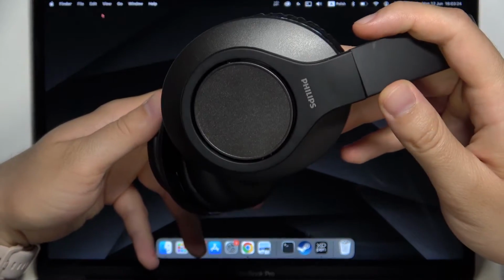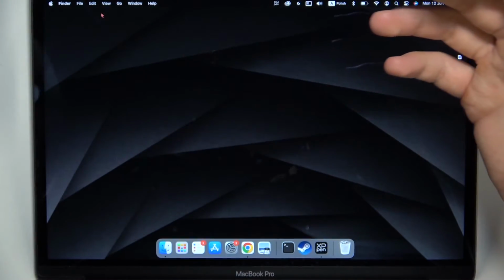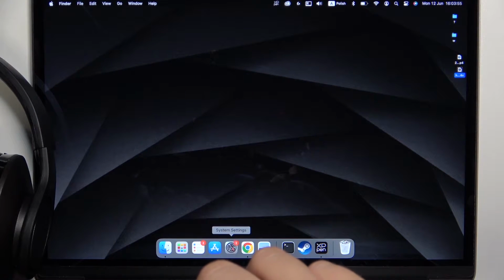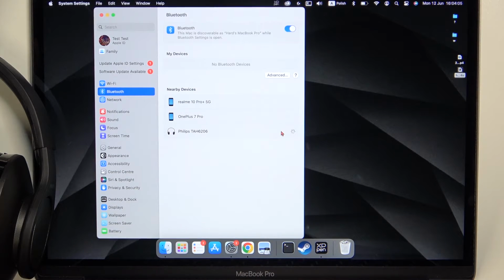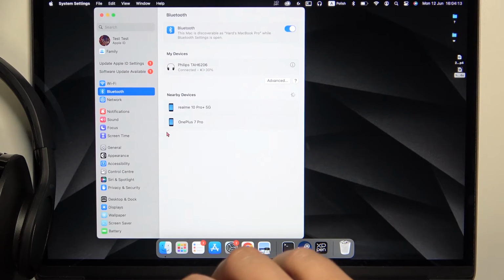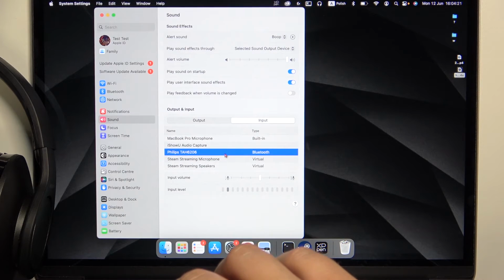How to Pair PHILIPS TAH6206 Headphones with any Macbook?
In this tutorial video, you will learn how to easily pair your PHILIPS TAH6206 headphones with any MacBook. Discover the simple steps to establish a wireless Bluetooth connection between your PHILIPS TAH6206 headphones and your MacBook, allowing you to enjoy your favorite music and audio wirelessly.

How to connect PHILIPS TAH6206 headphones with MacBook?
How to set up wireless connection between PHILIPS TAH6206 and MacBook?